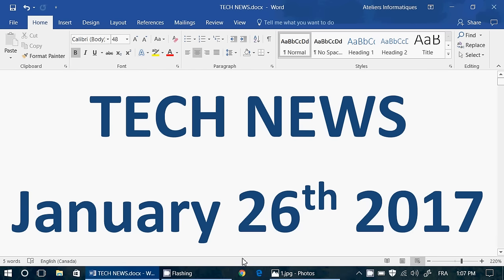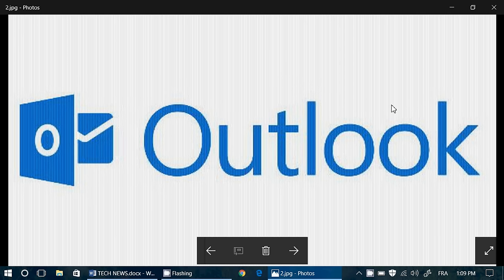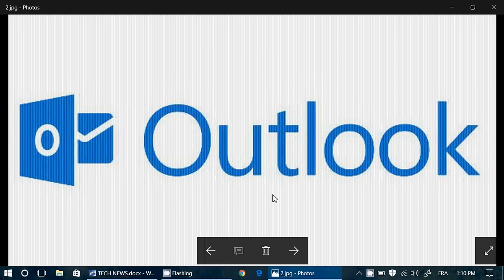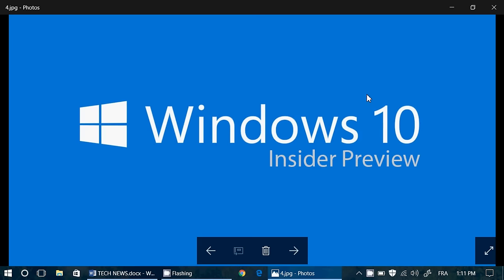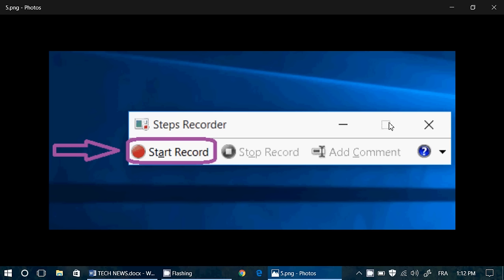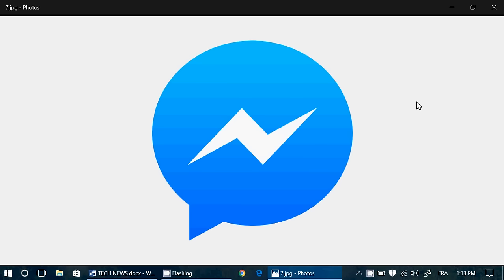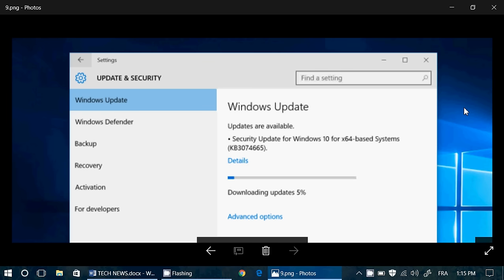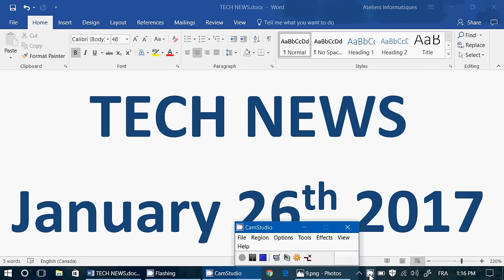Technology news January 26th2017 Windows 10 numbers Game mode Updates and more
Latest Technology news update for Thursday January 26th 2017